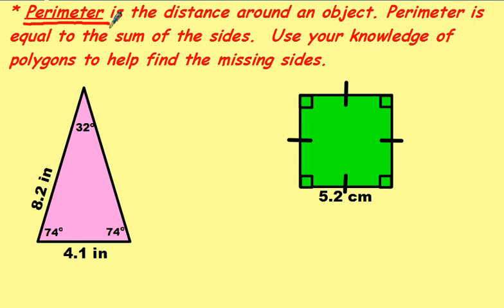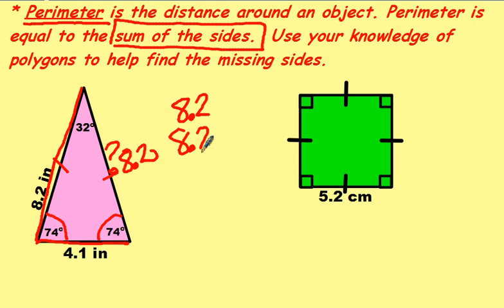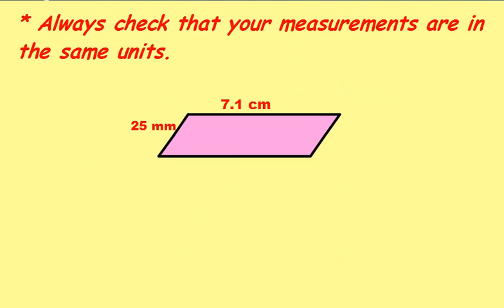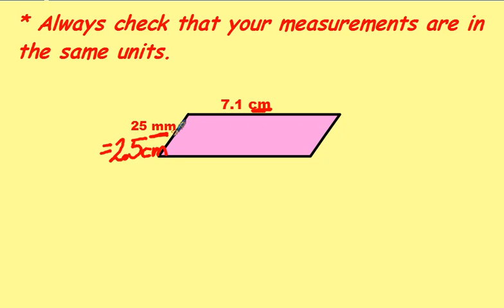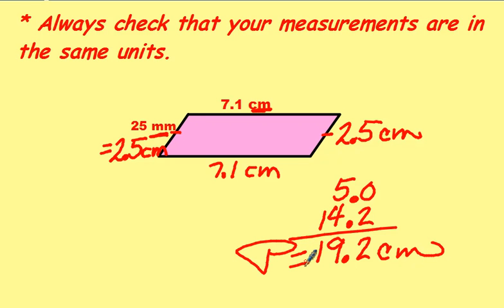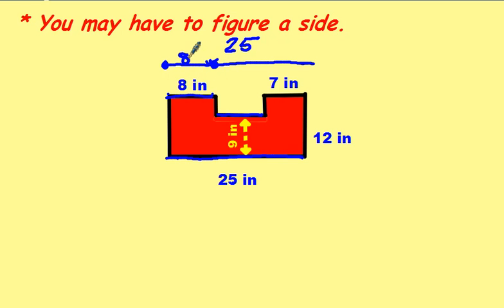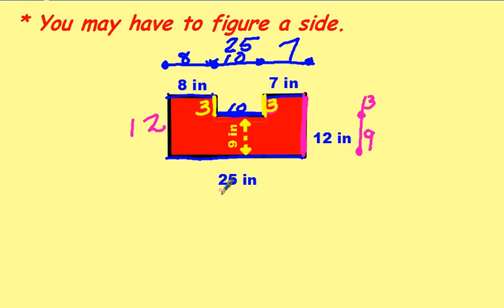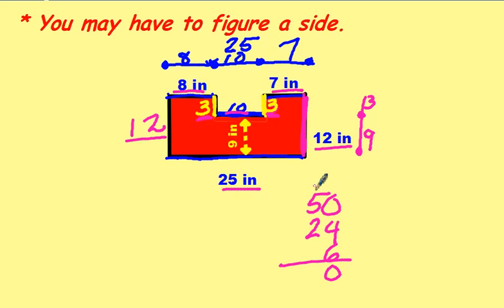U14 Perimeter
Perimeter of Polygons, finding the missing sides of polygons, squares and isosceles triangles.